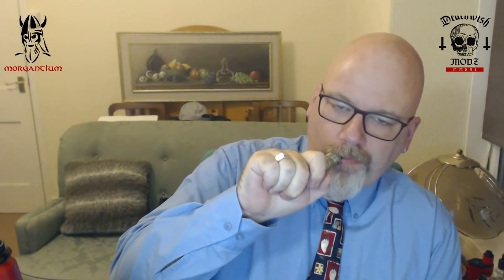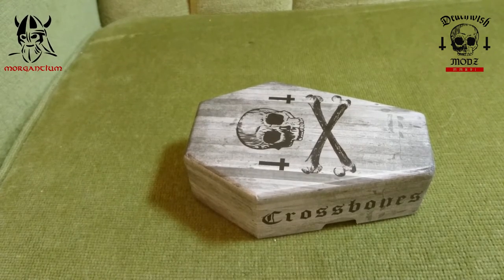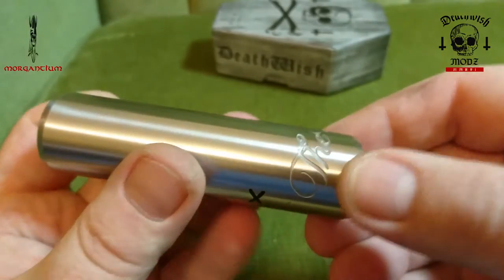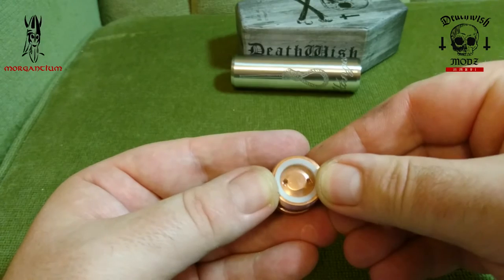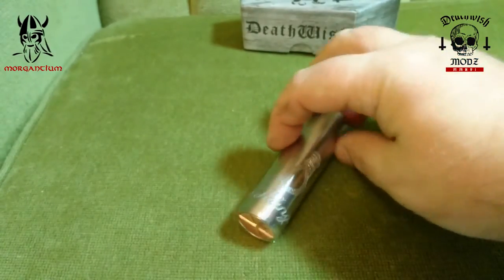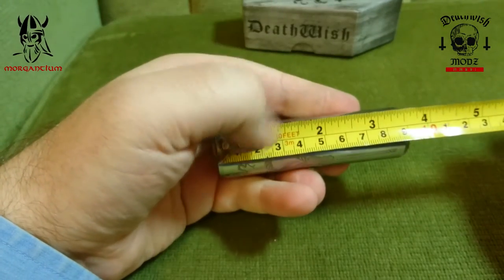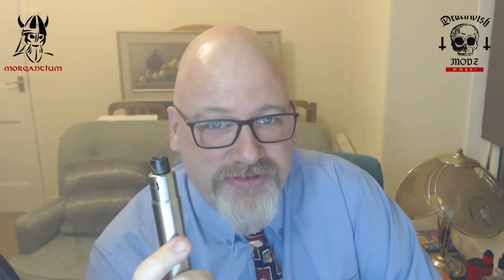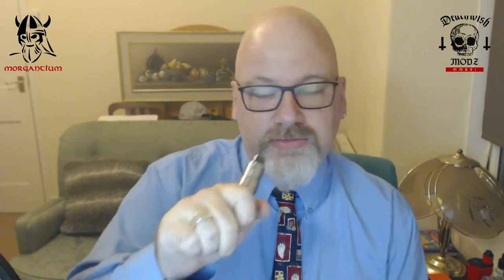DeathWish Modz Crossbones 'The Hanged' Mechanical mod review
Review of the Crossbones Mechanical mod from Death Wish Modz

Here is the link posted by Max Dube regarding the switch and a fix if your switch has sticking issues, my Crossbones switch did not have any stiffness or sticking.